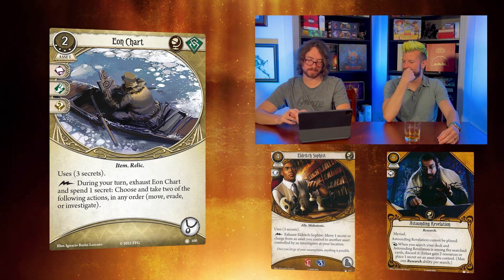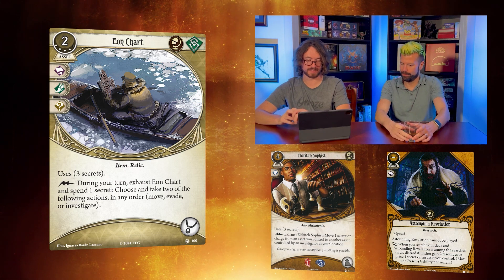Eon Chart Card Reveal! Arkham Horror LCG Edge of the Earth Preview | Optimal Play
By their powers combined, rogues and seekers are looking to get extra wild with tons of extra actions. It feels inevitable that people are going to build decks that break this card in half - how will you attempt it?

Thank you FFG for providing us cards to preview!

There are LOTS more previews this weekend from all these great content creators. Check them out too!

Thurs 26th - 0700 UTC Drawn to the Flame episode
Thurs 26th - 2000 UTC Los Archivos stream - three cards
Thurs 26th - 2100 EDT Miskatonic University Radio stream [0100 UTC]

Fri 27th - 0700 MDT Playing Board Games youtube video [1300 UTC]
Fri 27th - 1000 PDT Optimal Play reveal... AN INVESTIGATOR from Edge of the Earth [1700 UTC]
Fri 27th - 2100 CT Mythos Busters stream - four cards! [0200 UTC]

Sun 29th - 0700 MDT Playing Board Games youtube video [1300 UTC]
Sun 29th - 1700 UTC Drawn to the Flame stream [NB that's 1800 in the UK!]

Mon 30th - 1800 PDT Optimal Play twitch stream, with each player playing around a newly revealed card [0100 UTC]

Tue 31st - 0700 MDT Playing Board Games youtube video [1300 UTC]

Be social!